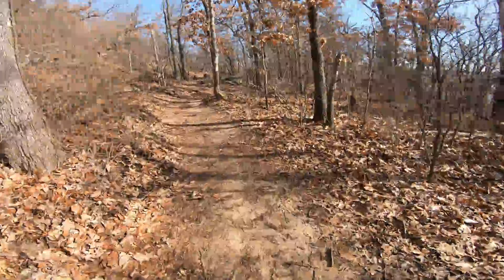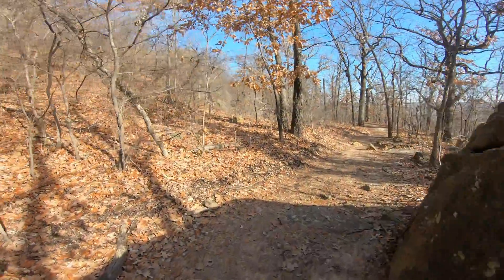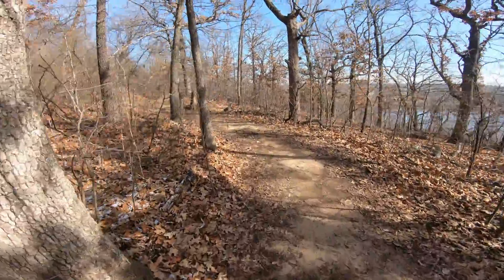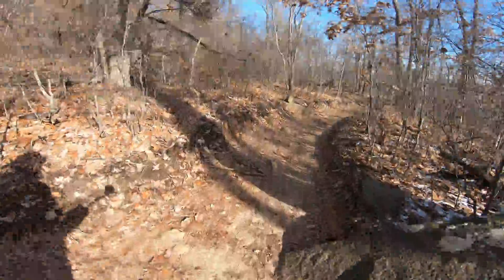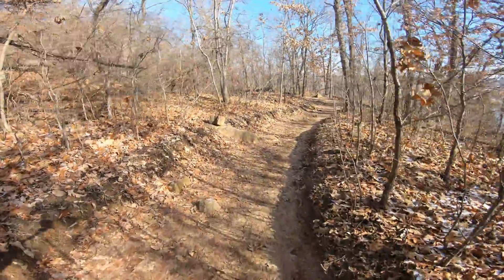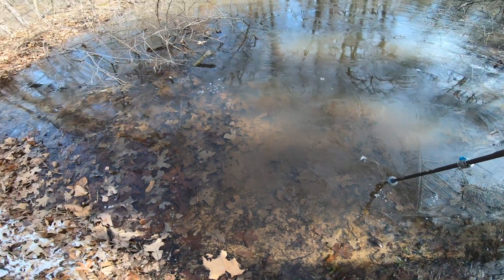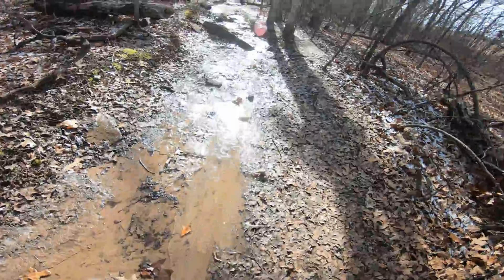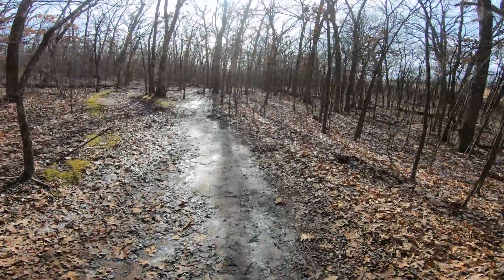Turkey Mountain Solo Hike 1/20/2019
Hiked solo. Lower Yellow then Jane's trail counter clockwise. 3.84 miles and 395 elevation gain.1.36 hours. Very muddy conditions.